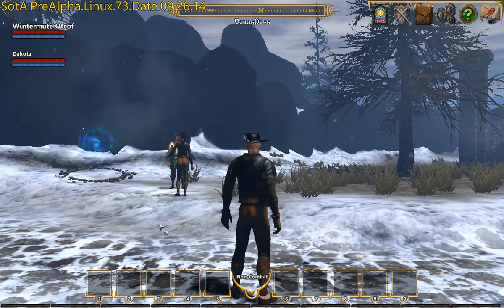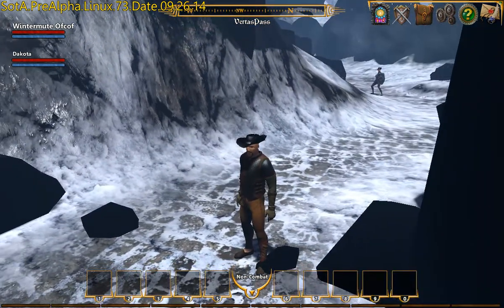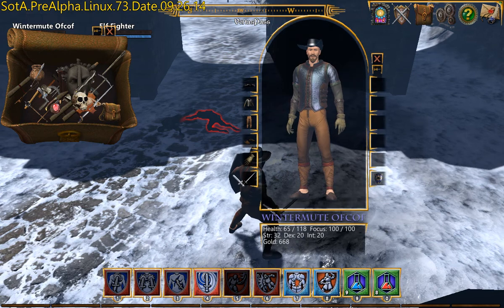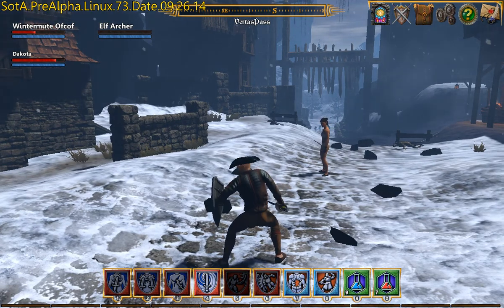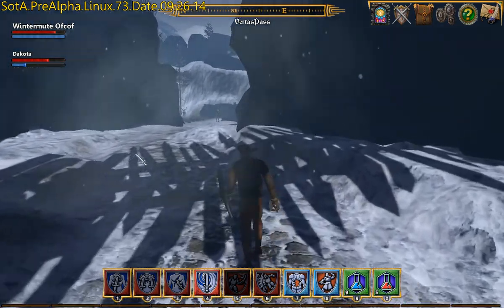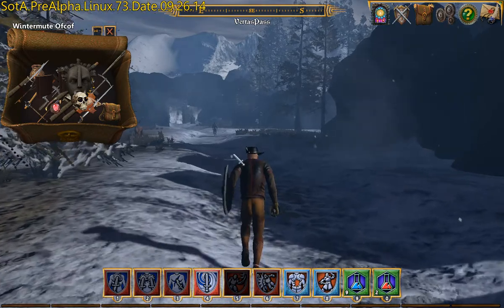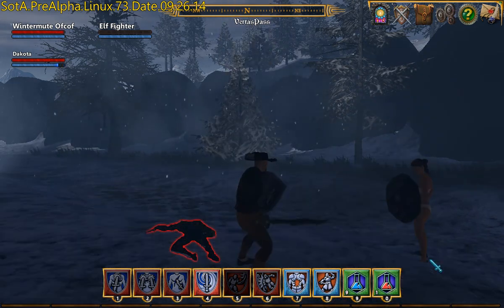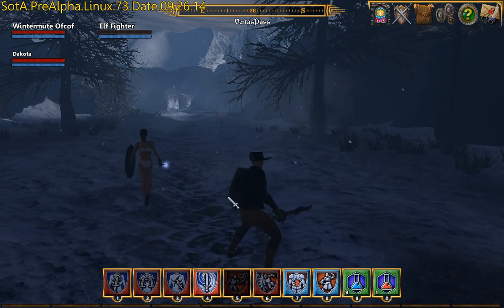Shroud of the Avatar PRE-ALPHA R10 - Team combat in Vertas Pass (native on Fedora 20 Linux)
The Vertas Pass is a new are in pre-alpha R10, my brother and I go wandering up it in various states of undress looking for a fight.

I failed to record my own mic when making the initial video, but I did manage to record my brother talking on Mumble.  Rather than attempt cunning dubbing to make his half of the conversation make sense I've wiped the audio completely and then recorded a new commentary over the top (i.e. no game audio in this clip).

A new release is out!